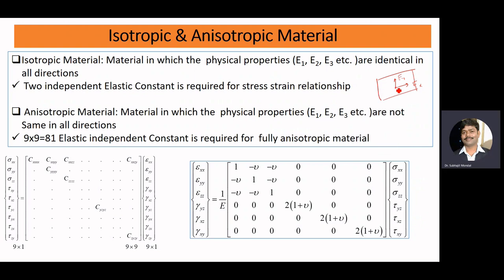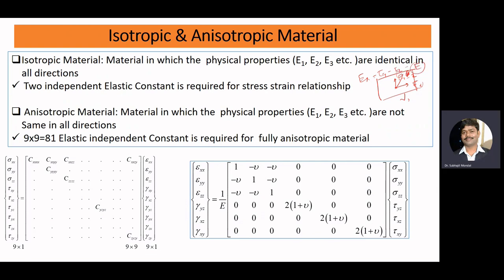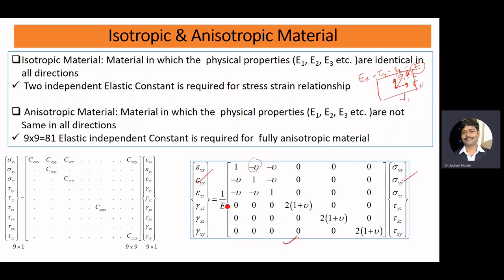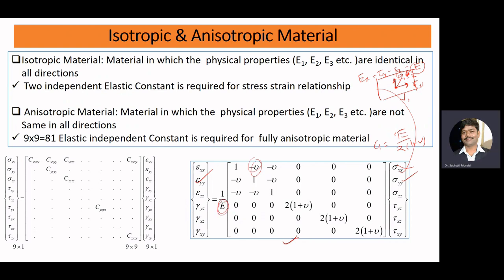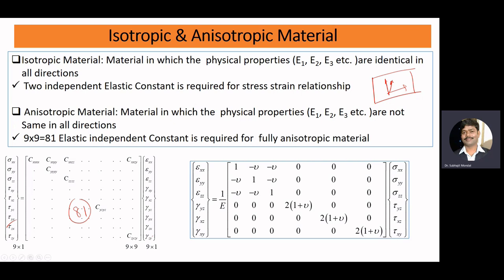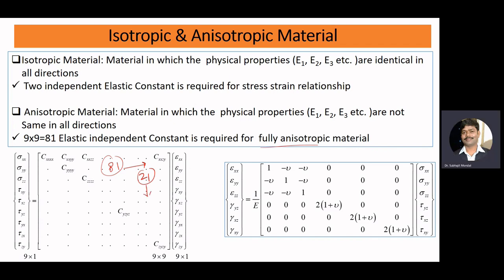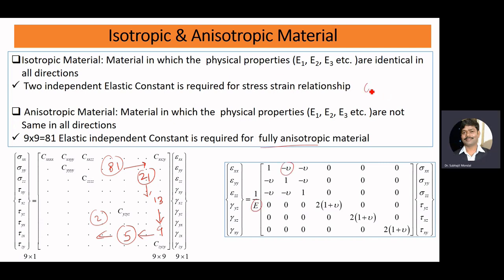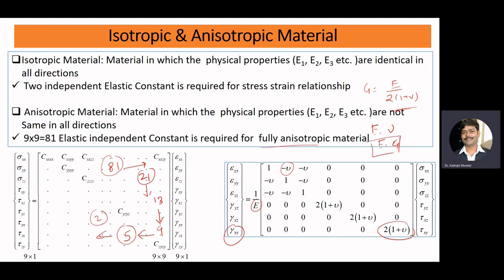Anisotropic and Isotropic Materials